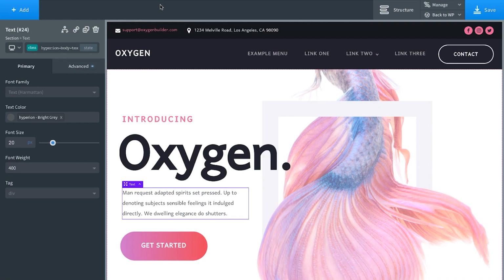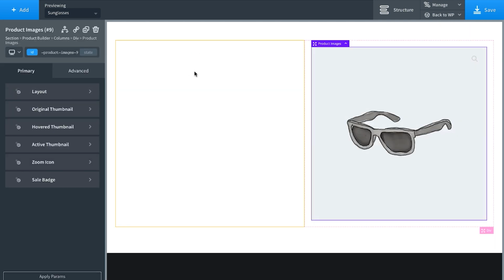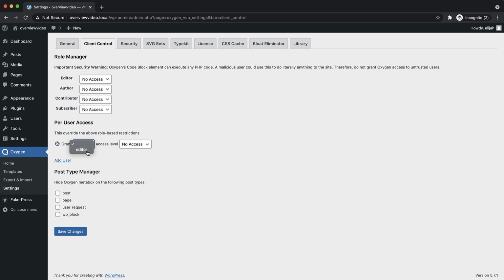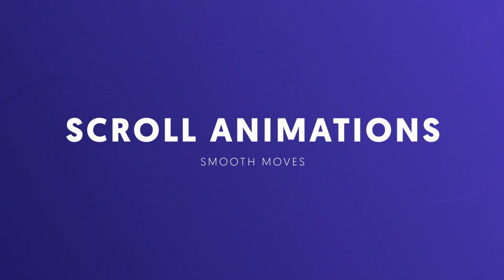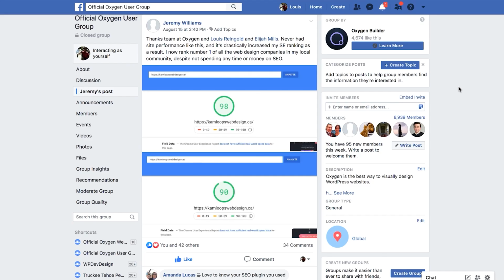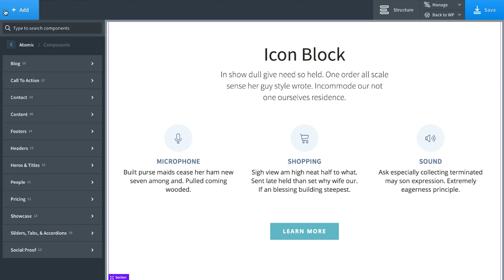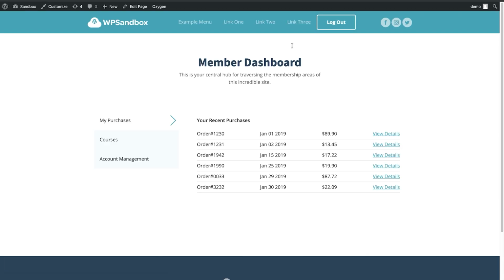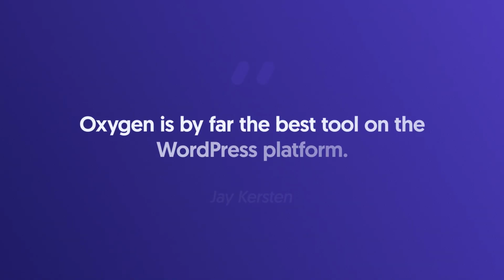Oxygen In-Depth Product Tour - Summer 2021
00:28 - Interface Overview
02:29 - Undo/Redo (NEW)
03:44 - CSS Grid (NEW)
06:10 - WooCommerce Integration
12:23 - Client Mode / Gutenberg Integration
15:01 - Edit Mode / Granular User Permission (NEW)
18:45 - Header Builder
23:07 - Scroll Animations
27:21 - Hover States
29:13 - Multi-Element Styling / Classes
30:21 - Fast Load Times
36:28 - Design Library
39:25 - Responsive Design
41:28 - Modal / Popup Builder
43:01 - Conditions
45:53 - Dynamic Data

Oxygen is the most powerful site builder for WordPress. Watch this full product tour for an in-depth look at the features that make it the best way to design & develop your WordPress site.